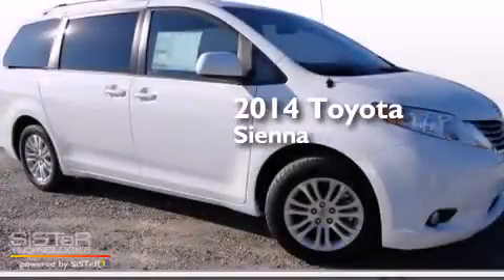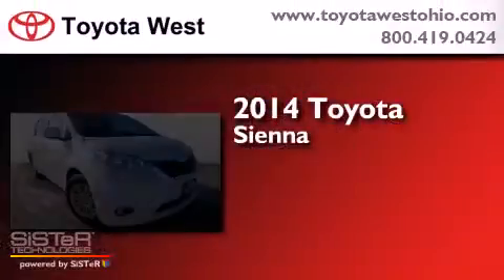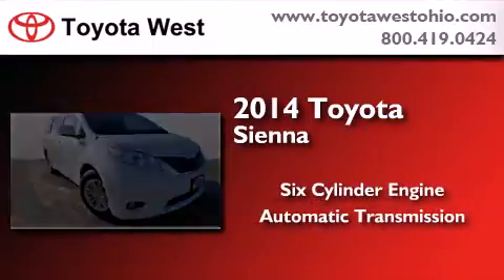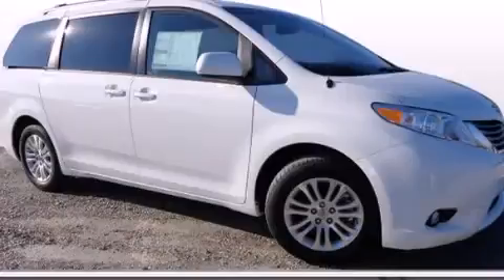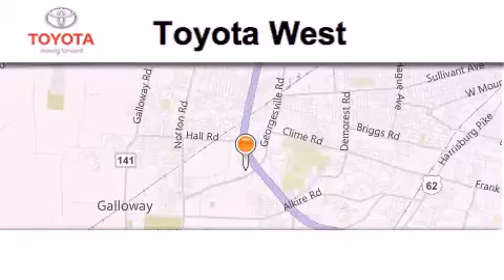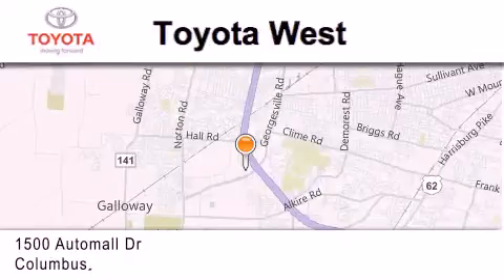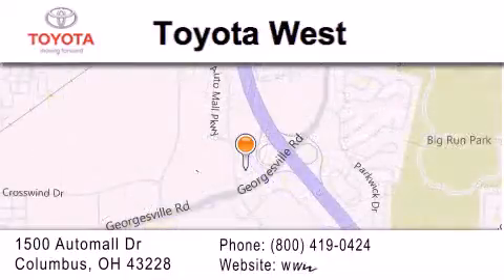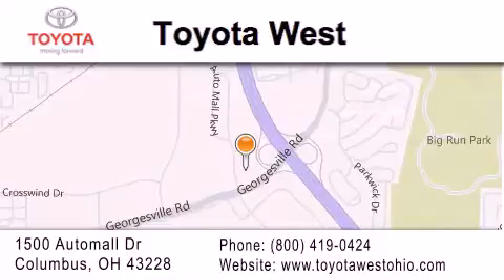2014 Toyota Sienna Columbus OH 43228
We've been honored to serve the Columbus OH area , we promise that your experience at our dealership will exceed your expectations ! Year : 2014 Make : Toyota Model : Sienna Engine : 3.5L V-6 cyl Trans . : 6 speed automatic Exterior : Super White Miles : 1 Interior : Bisque Stock : ES440370 Toyota West 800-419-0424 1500 Automall Drive Columbus , OH 43228